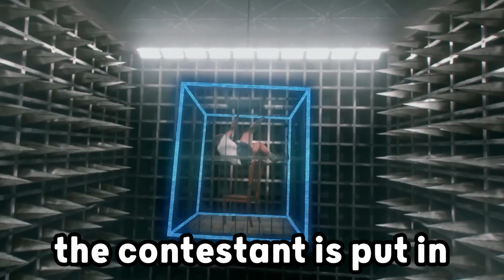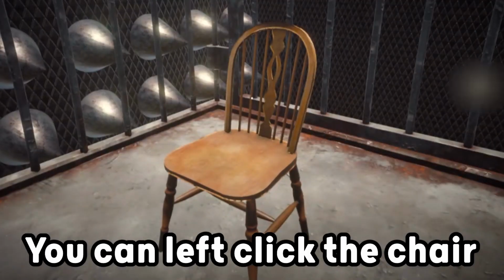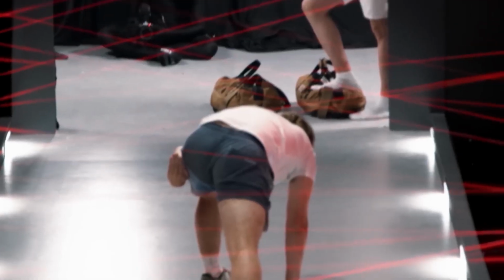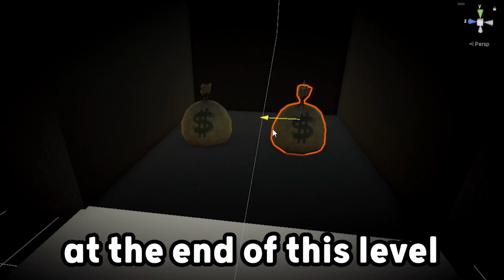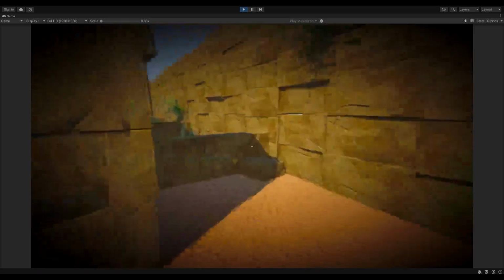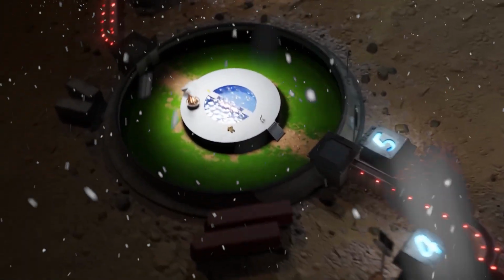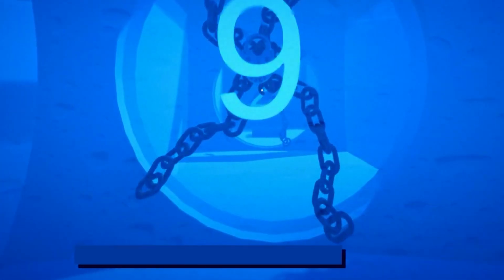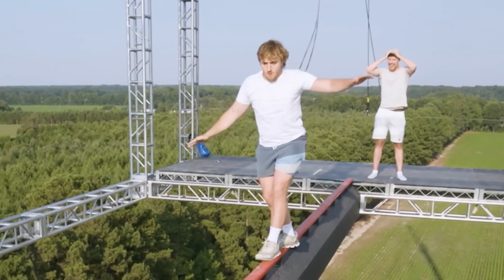MrBeast Challenge Turned Into A Game!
In this little devlog I recreated @MrBeast  "World's Most Dangerous Traps". I think that pretty much sums up the video. Just a guy coding a silly little game

/// Learn Coding by actually reading for once ///

▸Python is a great language to get started

▸If you wanna actually get some clean code

/// My Gear ///

/// Similar Videos ///

(please do we need to pay the rent)